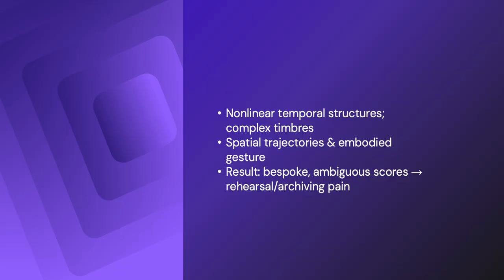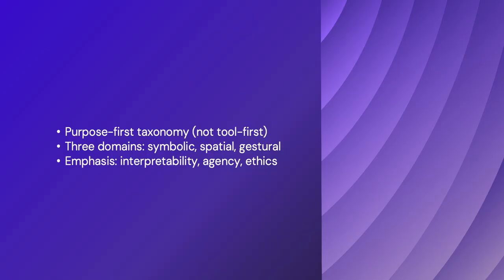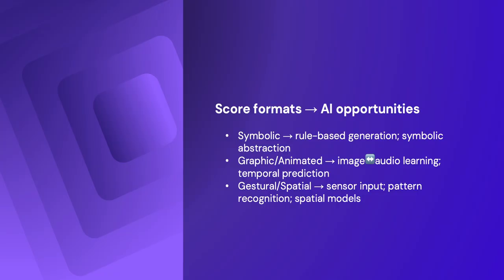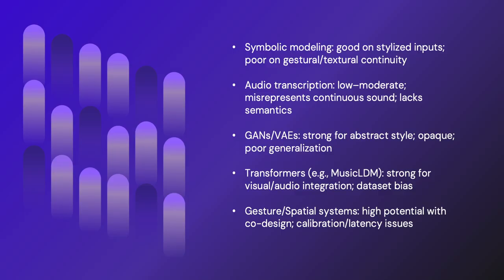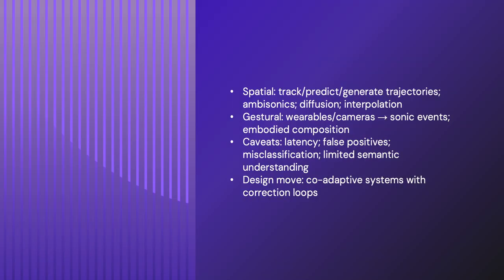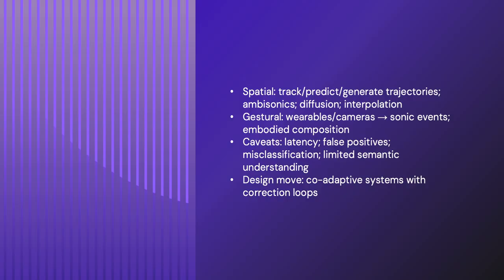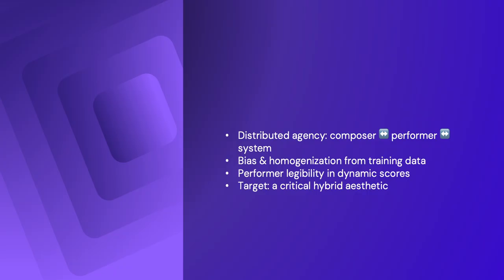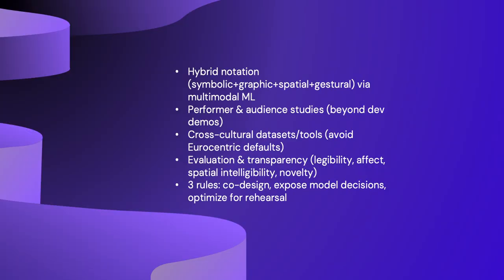The Role of Artificial Intelligence iN Electroacoustic Score Generation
The presentation of my paper titled: "The Role of Artificial Intelligence in Electroacoustic Score Generation: A Review" at TENOR2025

Ali Balighi
Hideki Isoda, Ph.D.

ABSTRACT
Electroacoustic music—marked by nonlinear temporal structures, complex timbral materials, and non-standard notational practices—poses persistent challenges for rep-resentation, performance, and dissemination. This article offers a critical thematic review of how artificial intelli-gence (AI) shapes electroacoustic score generation across three primary domains: symbolic, spatial, and gestural. We survey contemporary approaches—symbolic model-ing, deep generative methods, gesture mapping, and spa-tial trajectory prediction—and clarify their musical af-fordances and limits. We introduce a purpose-first taxon-omy and three focused case discussions to deepen analy-sis without expanding scope. Alongside technical consid-erations, we foreground authorship, performer agency, interpretability, and aesthetic control, and examine ethical concerns around data bias, cultural specificity, and crea-tive homogenization. We argue that AI’s potential is strongest when systems are designed transparently and inclusively and when practices are collaborative, interdis-ciplinary, and reflexive. By synthesizing developments with philosophical inquiry, we outline pathways for re-sponsible, imaginative integrations of AI in electroacous-tic music.